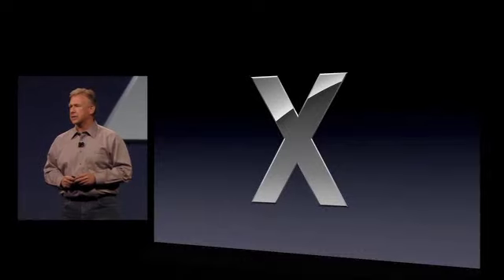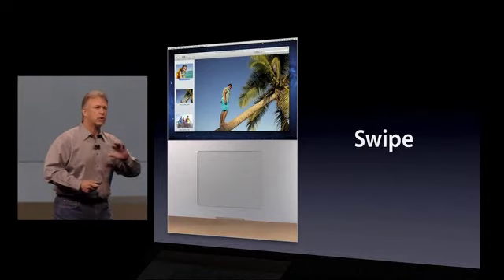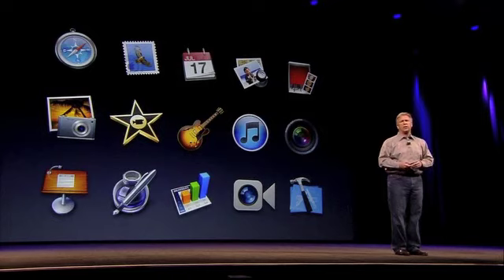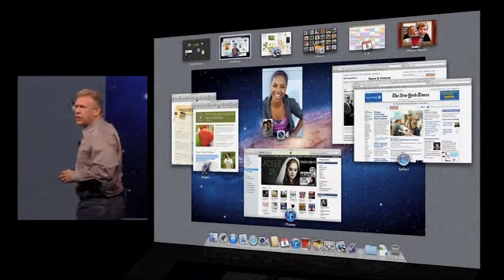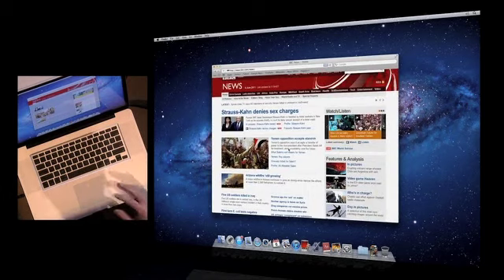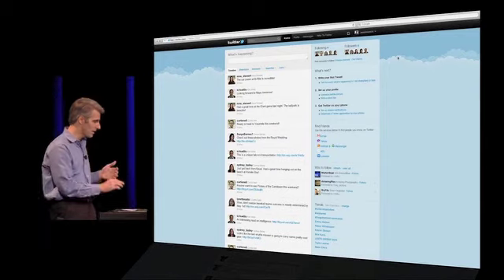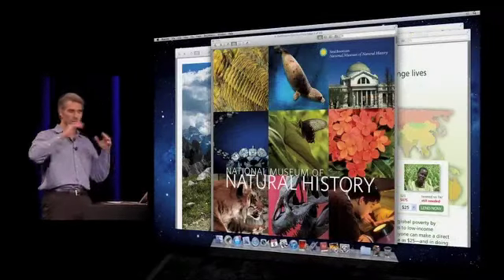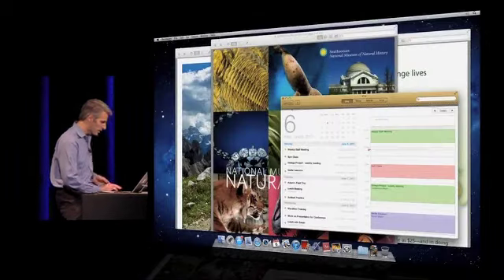Presentación OS X Lion WWDC 11 Parte 1